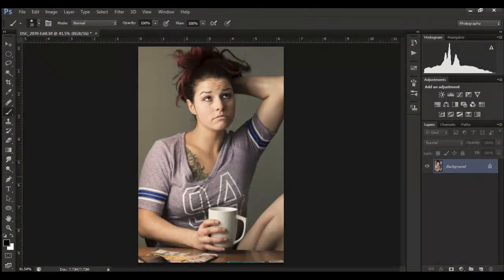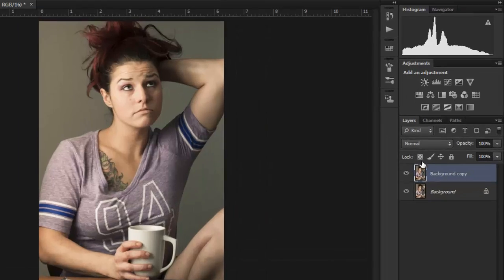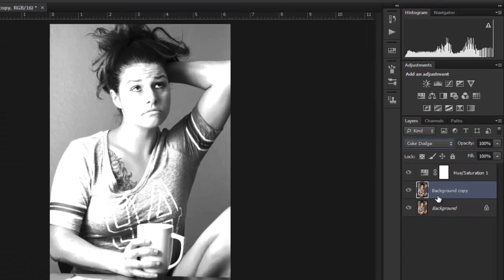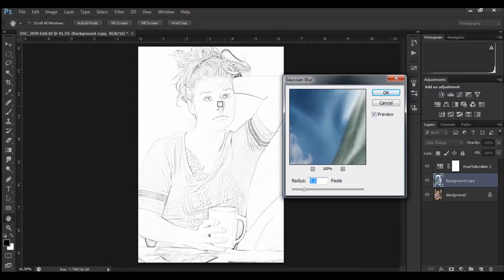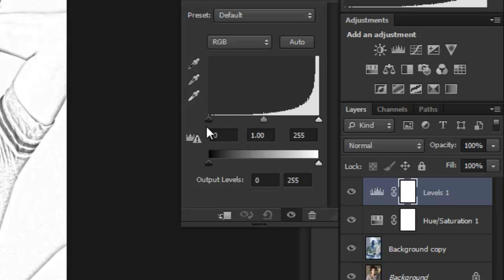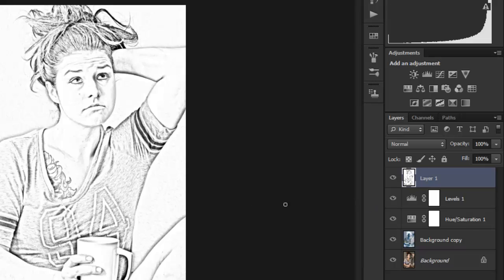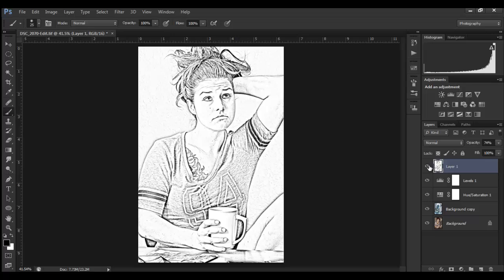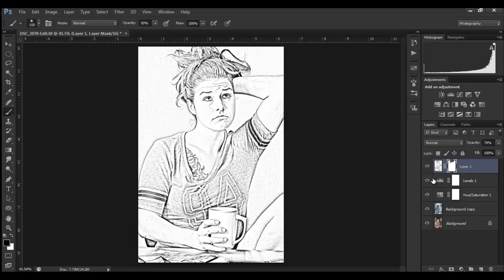How to make your photo look like pencil sketch in photoshop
One simple method to make a portrait look like it was drawn with a pencil.